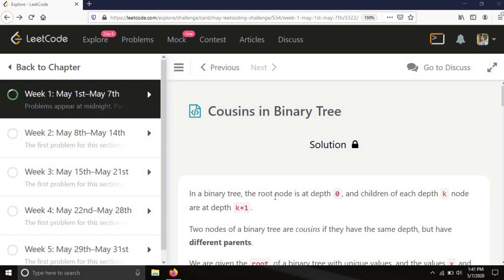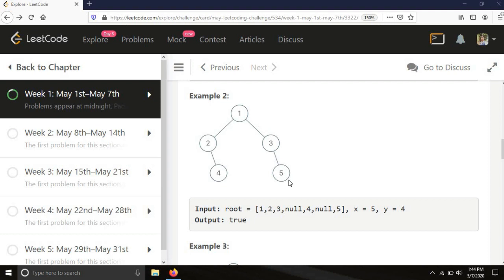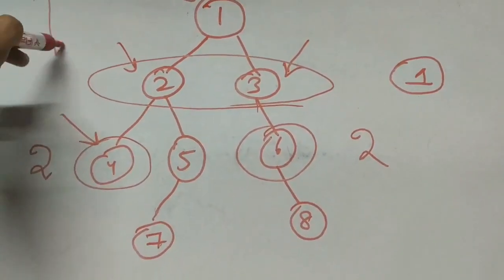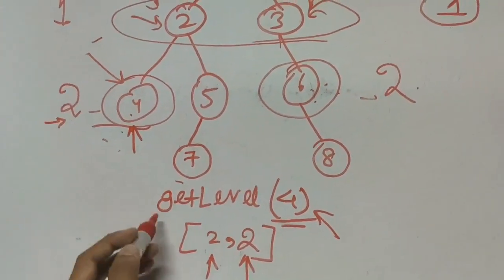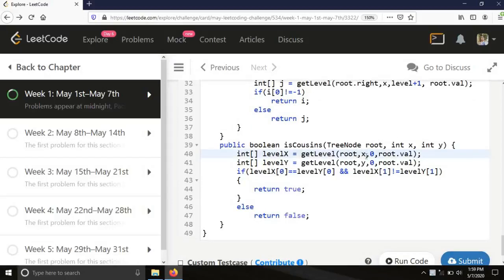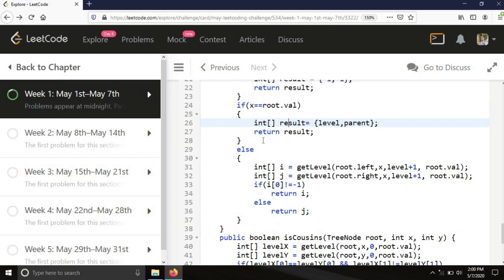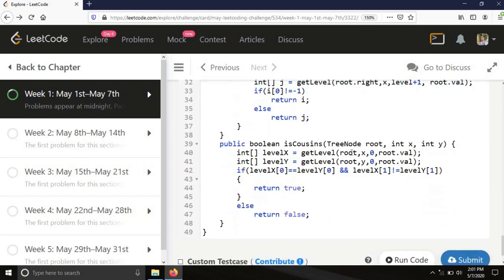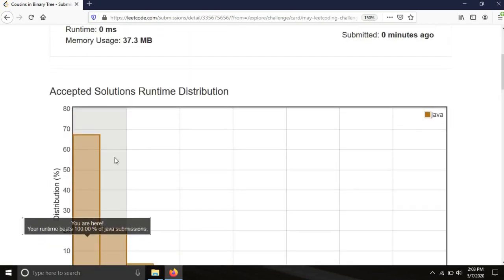Cousins in Binary Tree Leetcode in O(log n) | Leetcode May Challenge | Day 7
Problem statement:
In a binary tree, the root node is at depth 0, and children of each depth k node are at depth k+1.

Two nodes of a binary tree are cousins if they have the same depth, but have different parents.

We are given the root of a binary tree with unique values, and the values x and y of two different nodes in the tree.

Return true if and only if the nodes corresponding to the values x and y are cousins.

Example 1:

Input: root = [1,2,3,4], x = 4, y = 3
Output: false

Example 2:

Input: root = [1,2,3,null,4,null,5], x = 5, y = 4
Output: true

Example 3:

Input: root = [1,2,3,null,4], x = 2, y = 3
Output: false

Note:

    The number of nodes in the tree will be between 2 and 100.
    Each node has a unique integer value from 1 to 100.